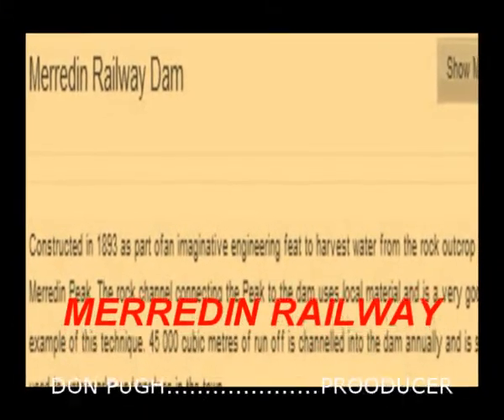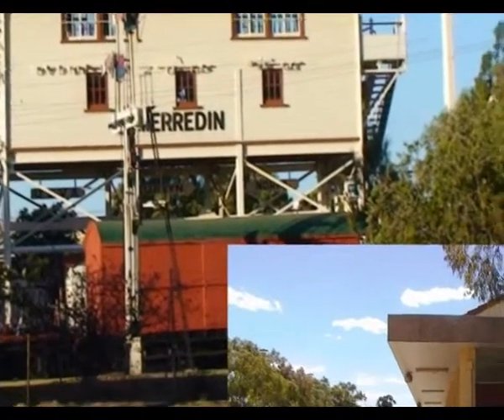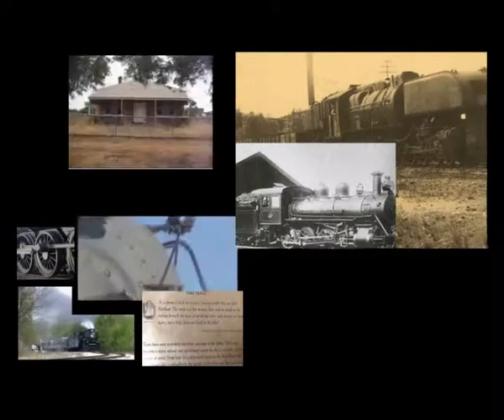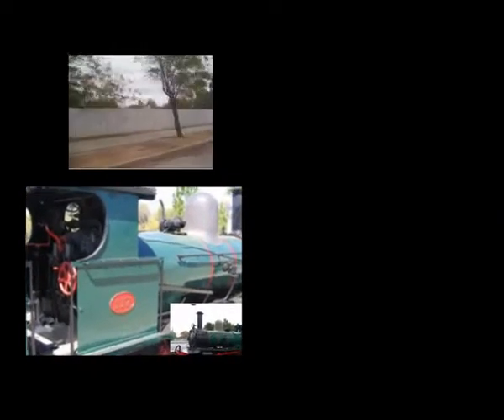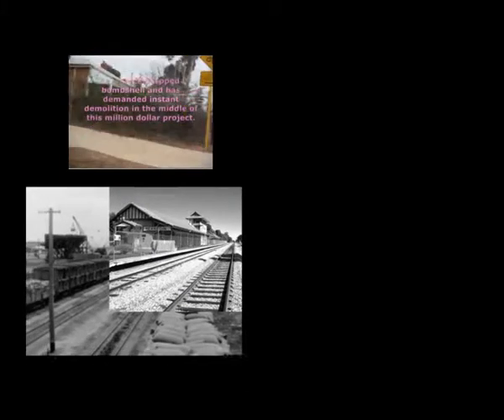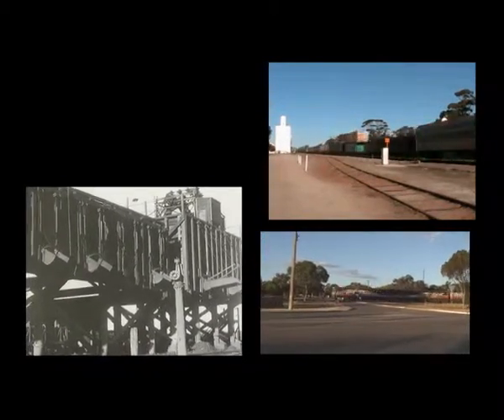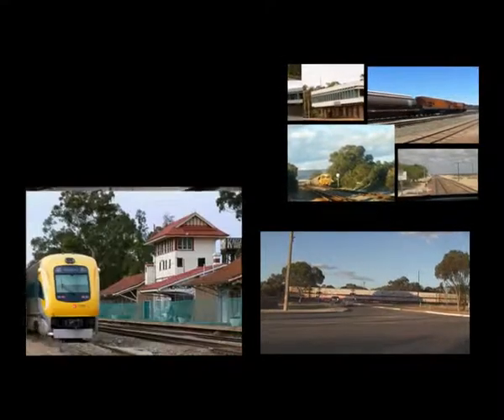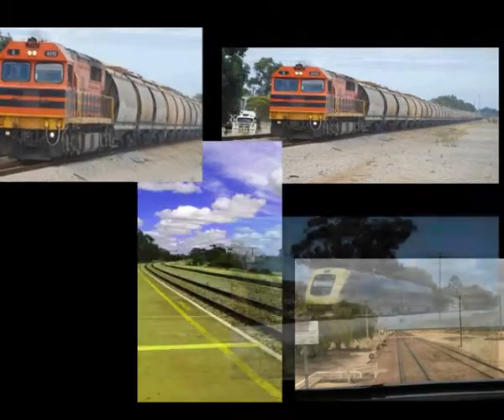MERREDIN RAILWAY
Merredin's history varies from that of other wheat-belt towns in Western Australia in the sense that it started as a stopping place on the way to the goldfields. The first European explorer into the area was the Surveyor General J. S. Roe, who travelled through the region in 1836 but was not impressed by its dryness and the low rainfall.

It is almost certain that Hunt climbed Merredin Peak (a short distance out of town to the north) and that he heard the town's name from the local Aborigines. Hunt claimed that the local Aborigines referred to the place as 'Merriding' while other explanations suggest that the name comes from 'merrit-in' - 'the place of the merrit' (merrit being a kind of tree which was used for making spears) - or that it was the name used by the Aborigines to describe the 'huge bare granite rock' which the locals call Merredin Rock but which is officially named Merredin Peak.

In the late 1860s a number of large pastoral leases were taken up in the area but no township evolved. As late as 1889, when Assistant Surveyor Henry King set up camp on the north side of Merredin Rock, there was still no township. The first settlement was established to the north of Merredin Peak on the York to the Goldfields road but it was hastily moved when the railway, which could not follow the gradients of Hunts Road, was built a few kilometres to the south.

The town really came into existence as a result of the goldrush. In 1888 the area to the east of Merredin was officially proclaimed a goldfield and over the next decade prospectors and fossickers poured through the area. Gold was discovered at Coolgardie in 1892 and at Kalgoorlie a year later. At first the prospectors used Hunt's waterholes road and this meant that they passed through the site of the modern town. In 1893 the railway reached the town. Merredin's importance as a town was directly related to the establishment of a superb water catchment scheme on Merredin Peak.

A rock wall was built around the contours of Merredin Peak. It led to a 100 m channel which in turn led into a dam which had a storage capacity of 25 million litres. The scheme held every drop of water which landed on the Peak and directed it all into the dam which provided water for both the town and the railway. The entire structure is still intact and can be easily reached at the northern end of town. Constructed between 1893 and 1896, the Railway Dam ensured that Merredin would become much more than just another wheat-belt siding.

The need for the water from Merredin Peak disappeared in 1903 when C. Y. O'Connor's 565 km pipeline was completed. The pipeline joined the waterless goldfields at Kalgoorlie with the plentiful supplies of water in the Helena River east of Perth. Merredin Peak's Railway Dam continued to supply water to the railway until 1968 and even today is still used as the water supply for the fountain outside the Merredin Railway Museum.